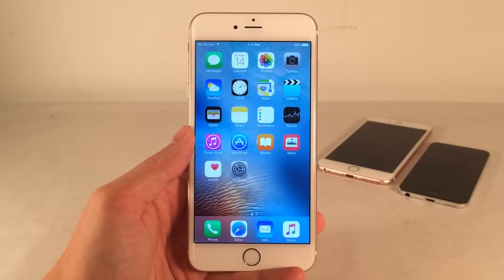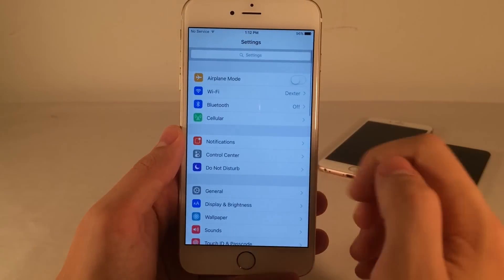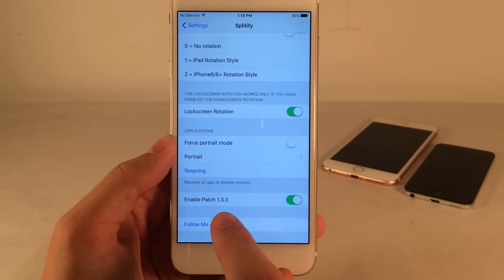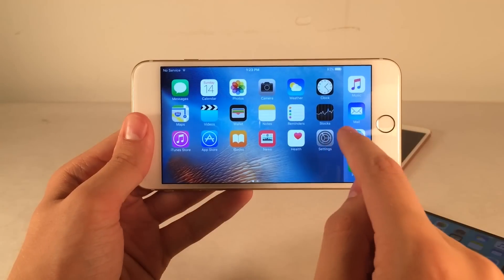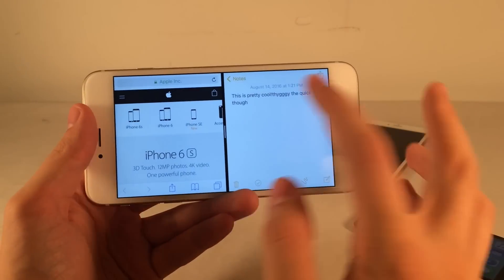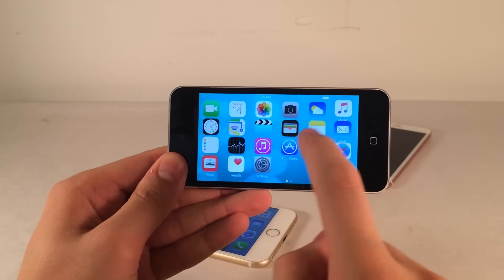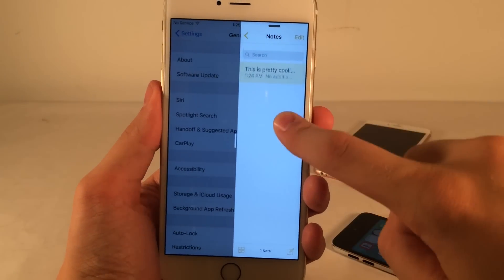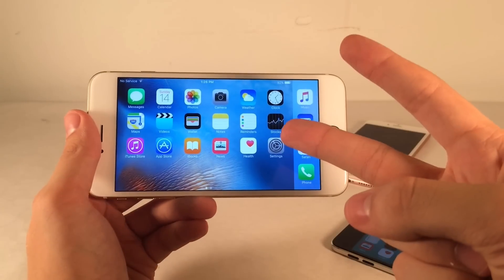How to Install Split-Screen Multitasking on ANY Jailbroken iPhone, iPad, iPod touch on iOS 9.3.3